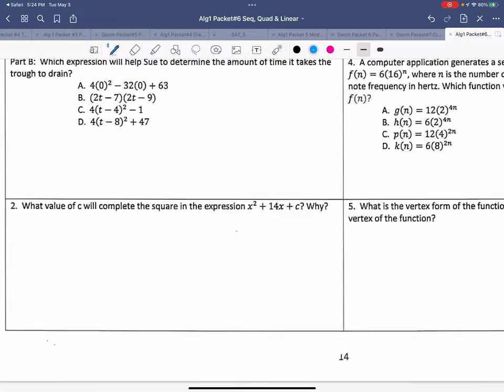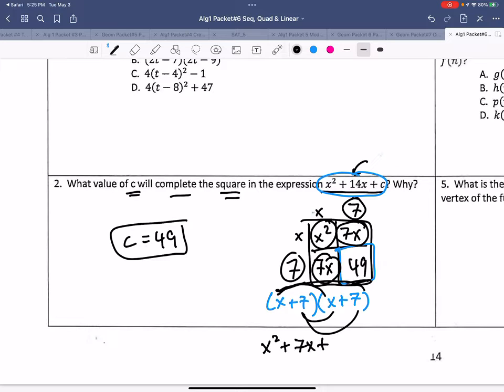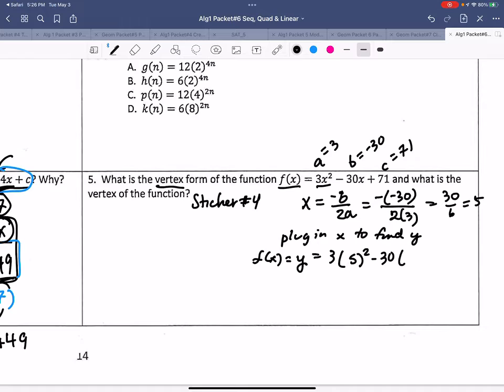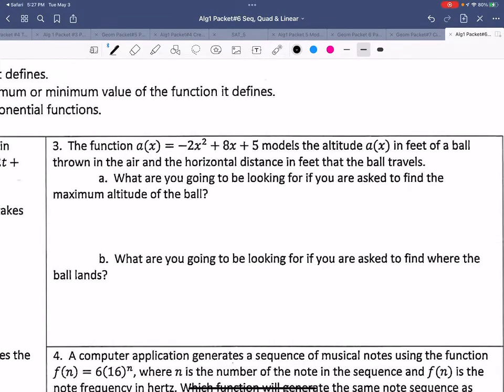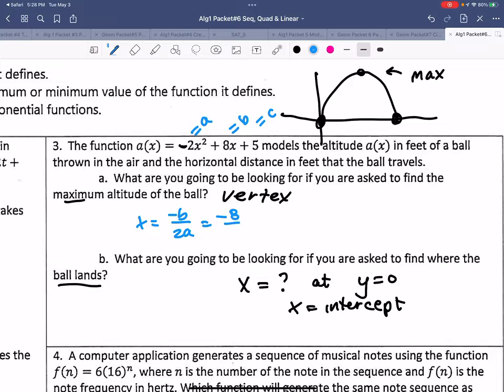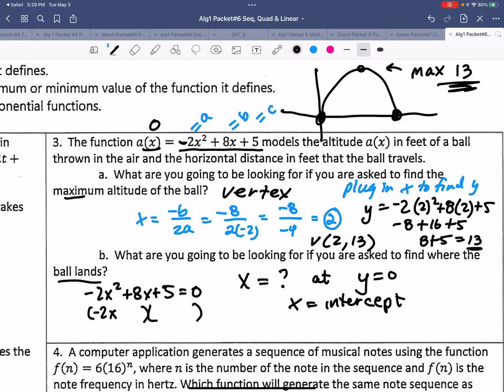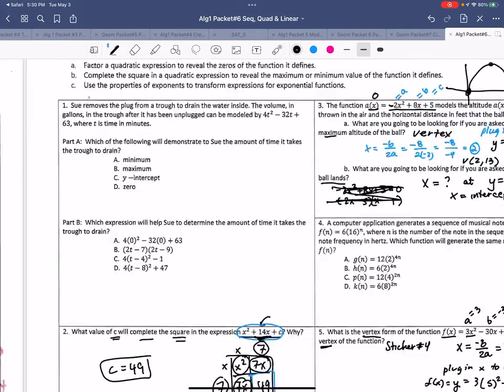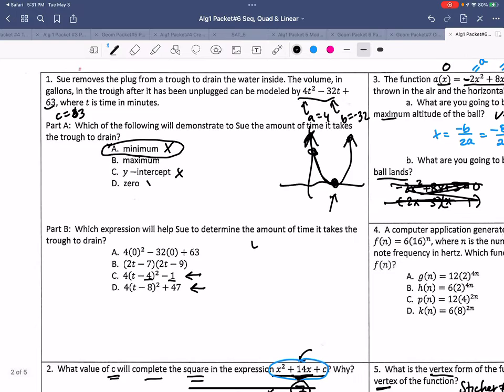Alg1 Packet#6 Seauences, Quad, & Linear